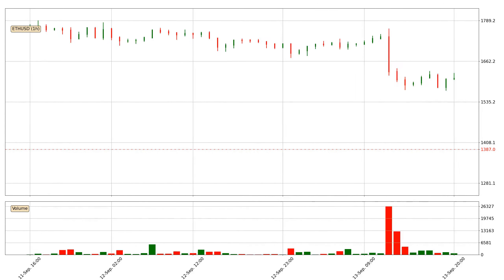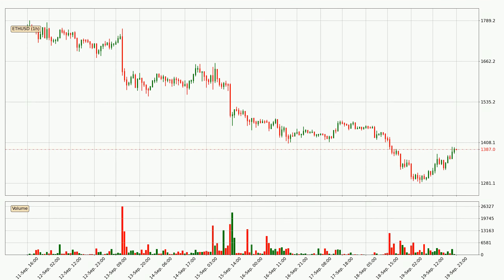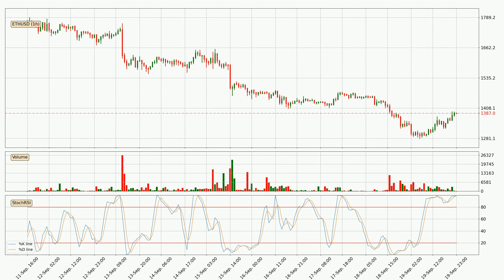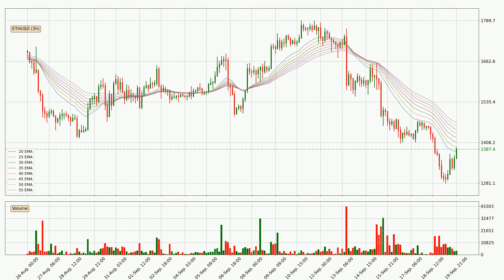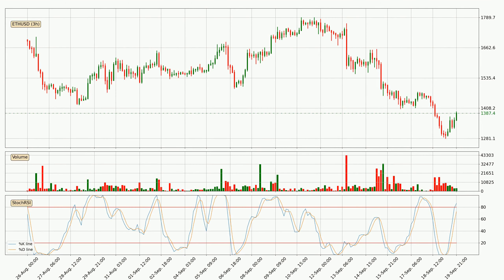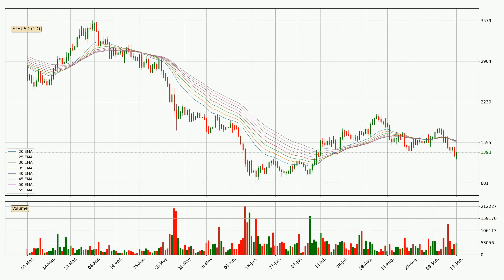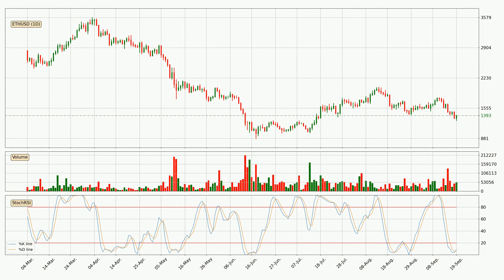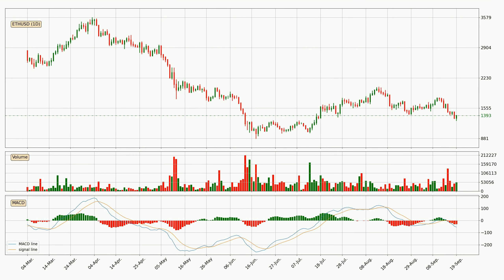Daily Update Ethereum | What The Technical Analysis Predicts? | FAST&CLEAR | 19.Sep.2022